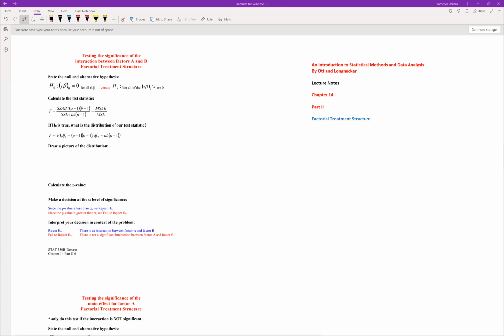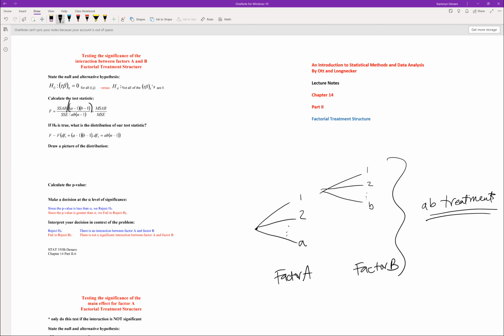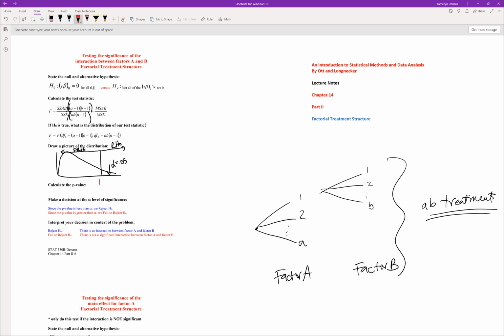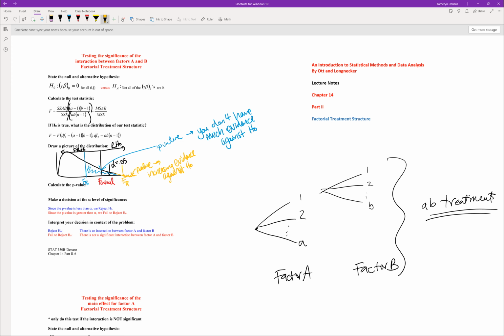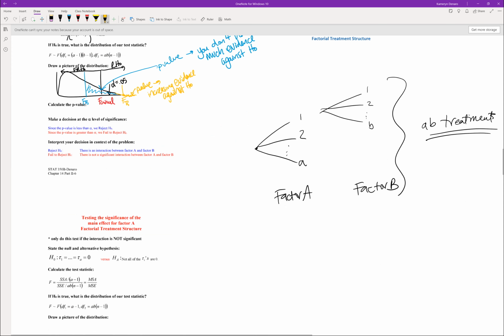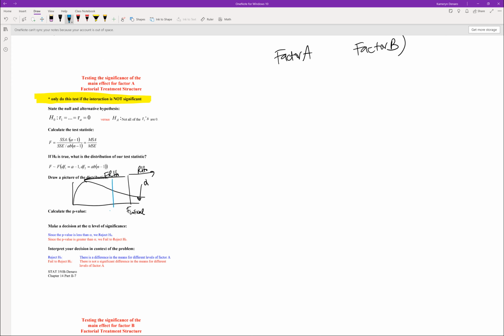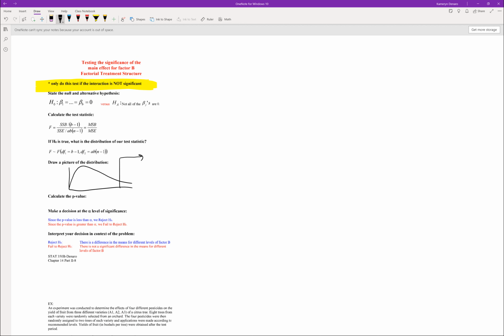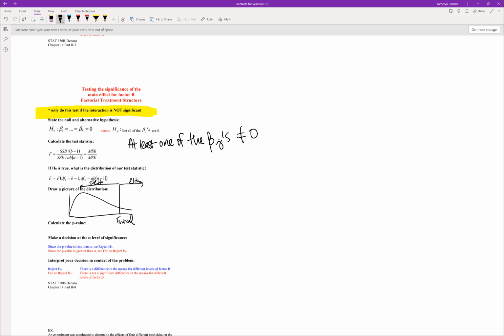An Introduction to Statistical Methods and Data Analysis (Chapter 14 Part 2 Video 2)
Chapter 14
Part 2
Video 2
Factorial Treatment Structure
R